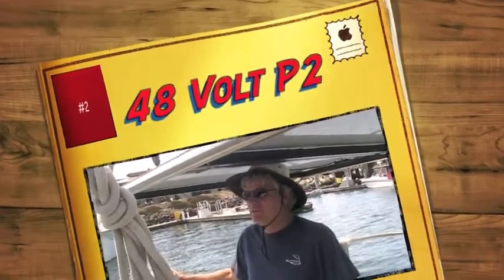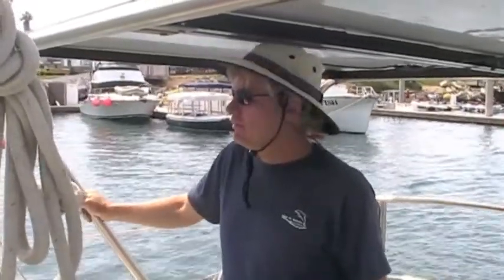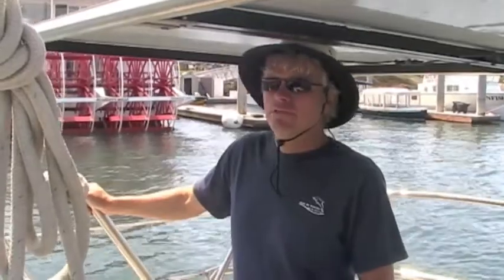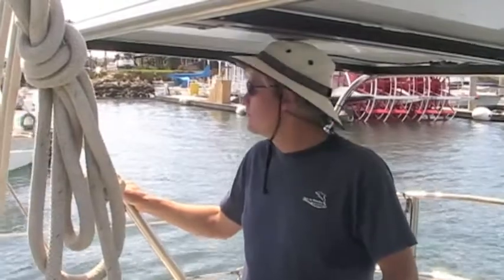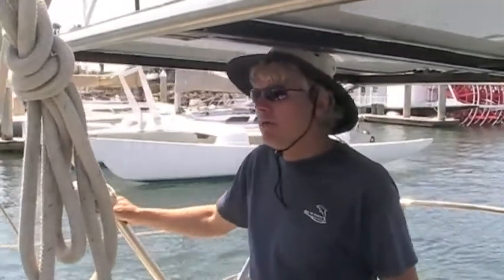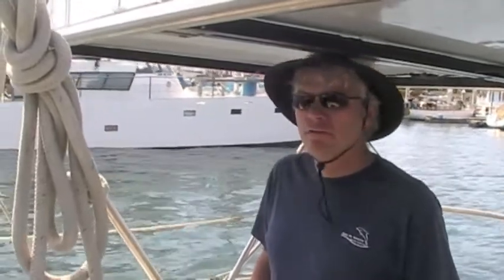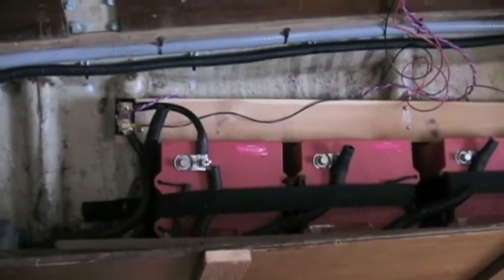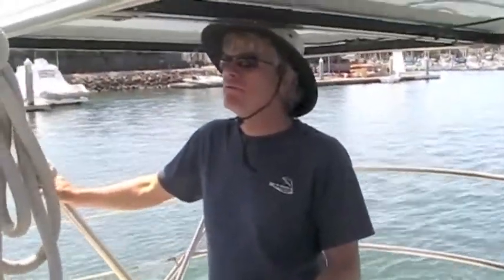48 Volt Above the Waterline P2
Showing you the 48 volt system from Above the Waterline and James Lamden